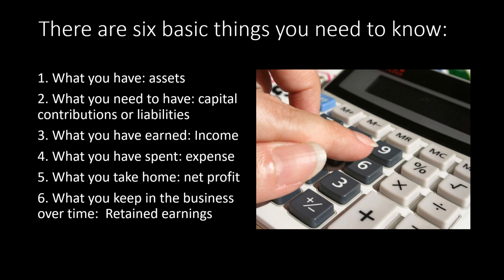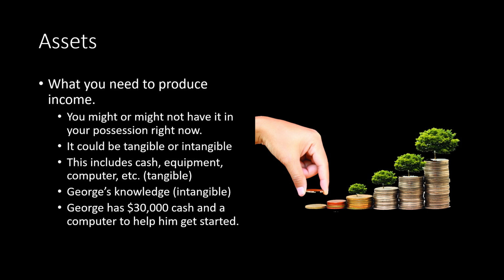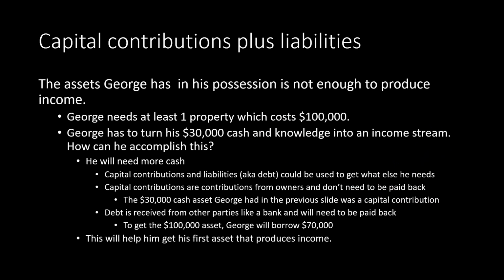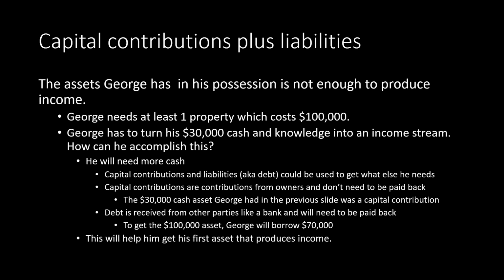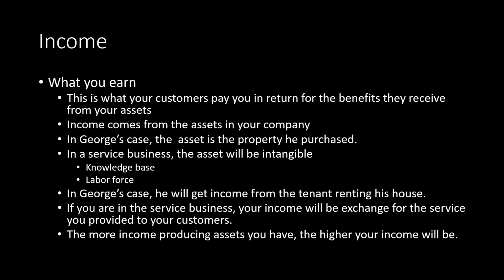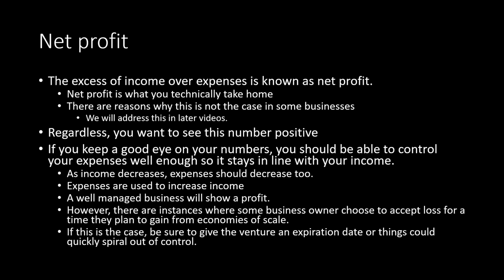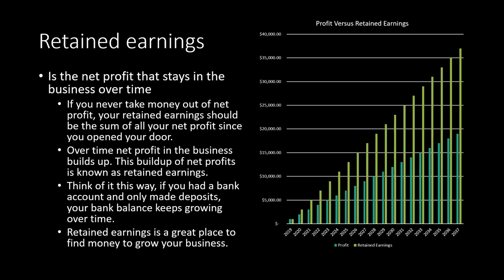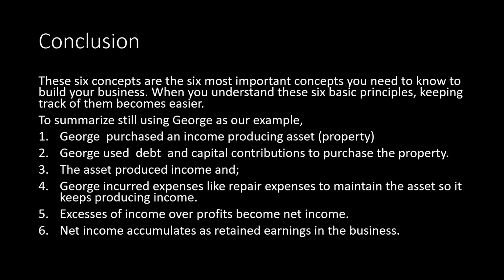Basics Of Understanding Your Business Financials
This is the first Basics of Understanding your business Financials.

Learn what your accounting might not be telling you that is costing you money. now.

Bizexceltemplate is a subsidiary of Lifestyle CPA. The focus is on providing solutions to common business problems incurred in personal and business finances. You can find excel spreadsheet templates related to financial analysis, budgeting and personal finance.